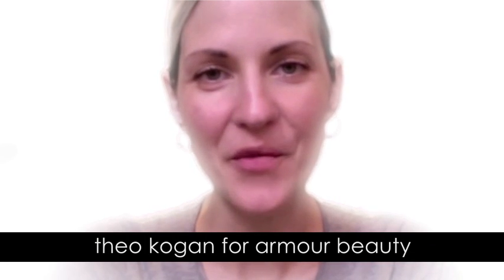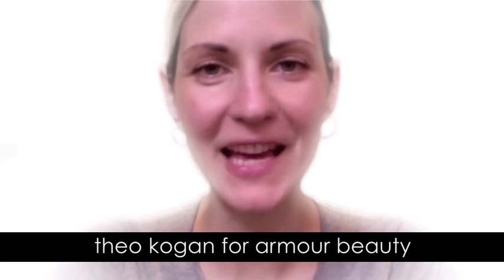Armour Beauty lip gloss tutorial #2: Candy & Dreaming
Taking a Summer shade of Armour Beauty lip gloss into Fall, easily.